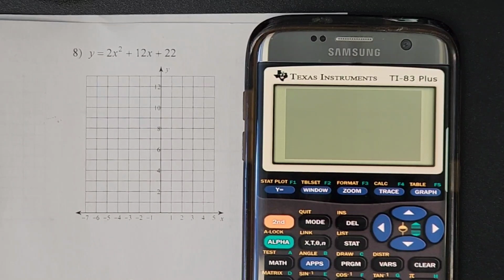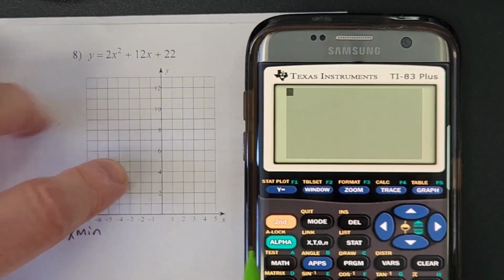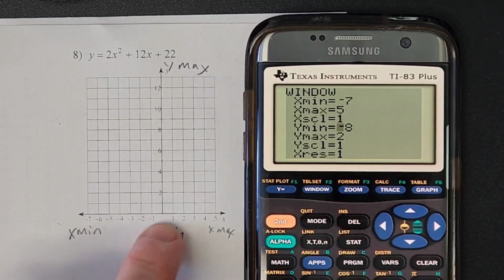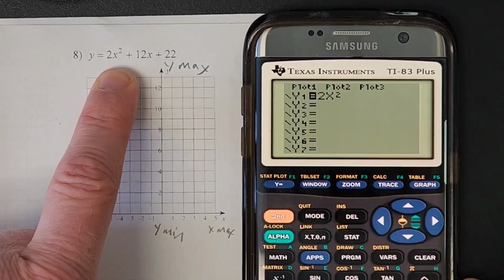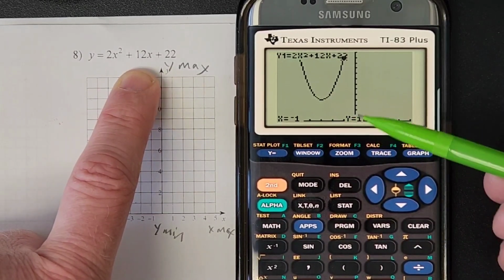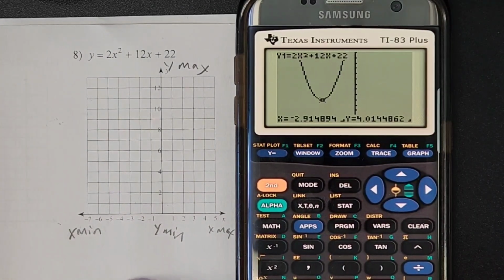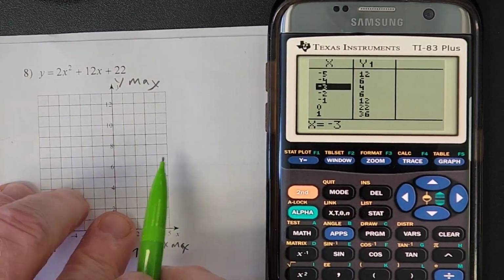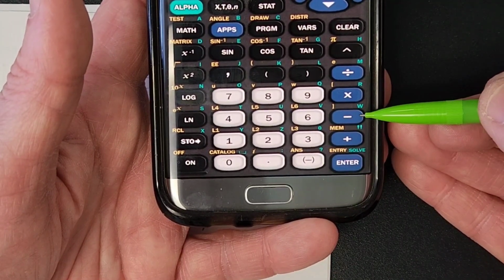May 16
This is the "Gradphing" handout from Monday the 15th.